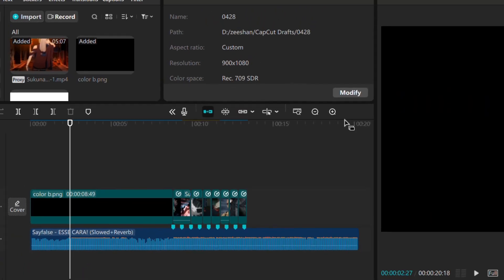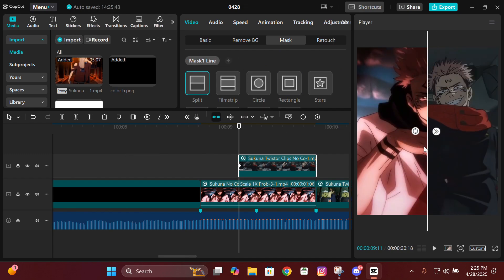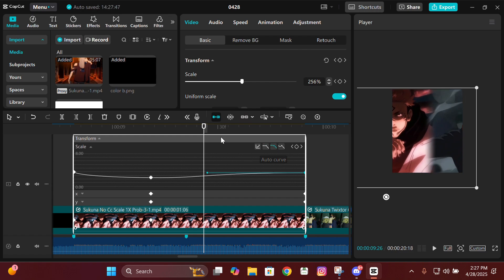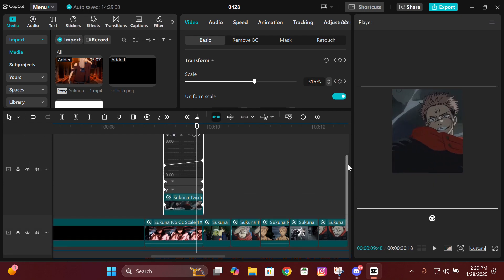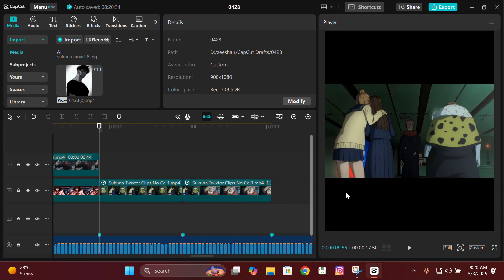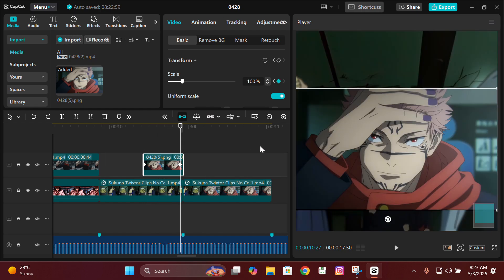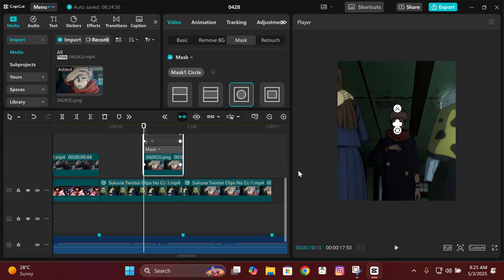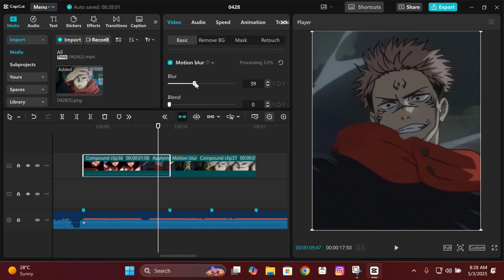Smooth Anime Edit Transitions In Capcut | Transition Tutorial In Capcut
Smooth Anime Edit Tutorial In Capcut
Smooth Transition Tutorial In Capcut
Clean Transition Tutorial In Capcut